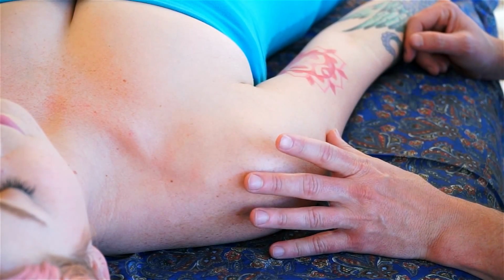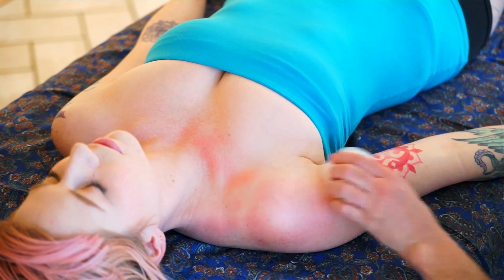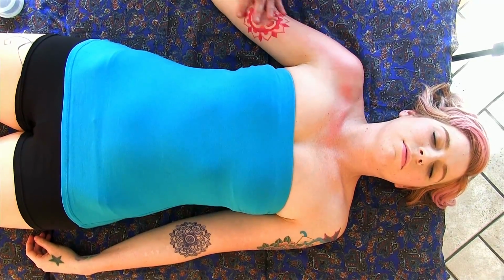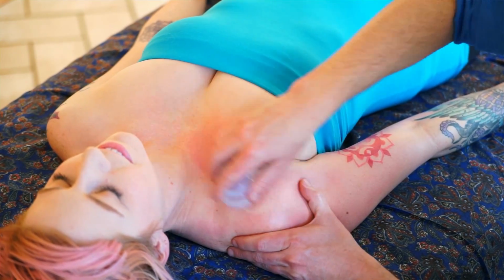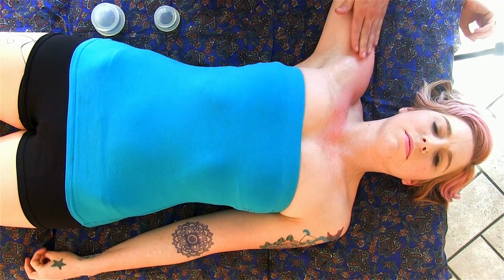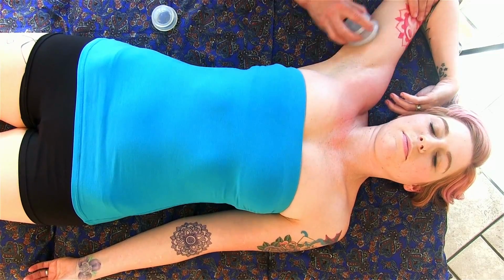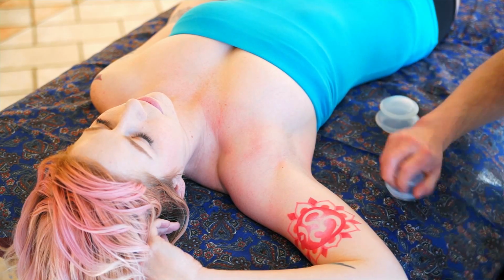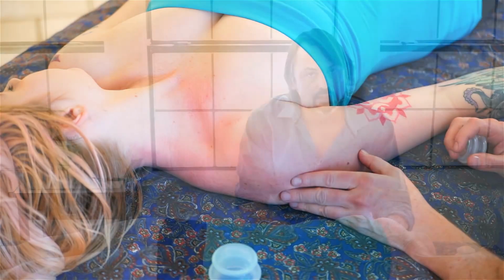Advanced Massage Therapy Techniques Shoulder Injury, Soma Cupping Alternative to Chinese Cupping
Advanced Massage Therapy Techniques Shoulder Injury, Soma Cupping Demonstration Alternative to Chinese Cupping

Massage therapists Gregory Gorey demonstration massage cupping techniques on the shoulders and upper chest. These are done with silicon cups which are an alternative to traditional Chinese massage cups. Greg call this massage therapy technique SOMA cupping.

Massage By Gregory Gorey LMT works in Austin, Texas.

Song: West of the Sun
Album: West of the Sun